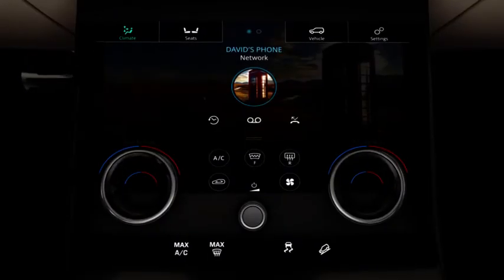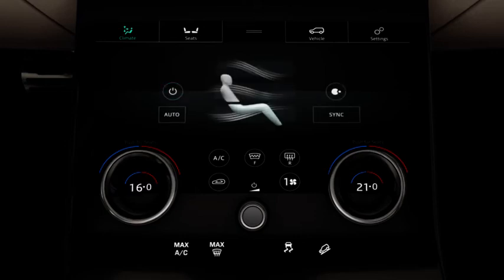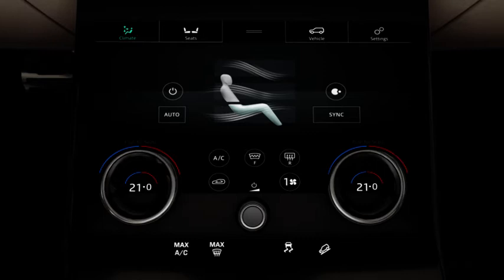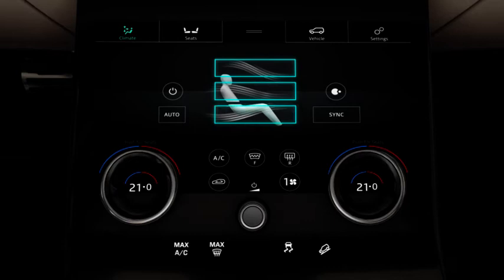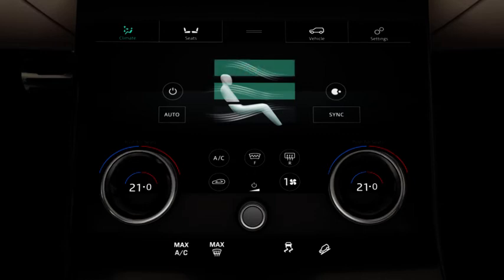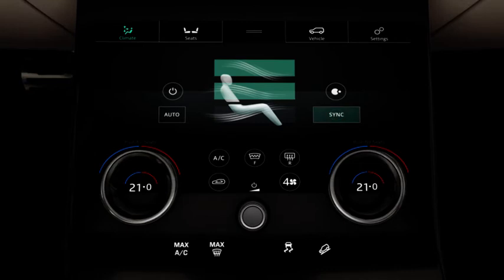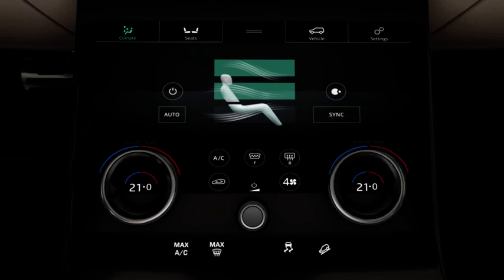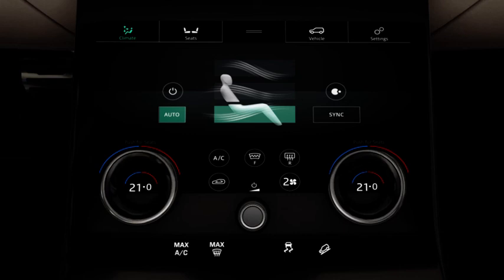How to use Climate Control with Touch Pro Duo - Range Rover Evoque (20MY)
The vehicle allows you to individually adjust the climate in the car. Learn how to change the climate to your personal preferences via the touch screen in this video.

*Nolita Grey limited to First Edition 20MY.